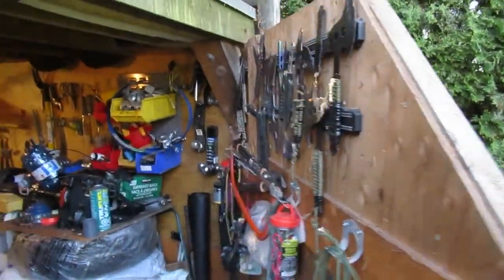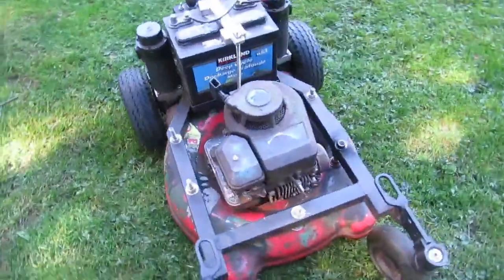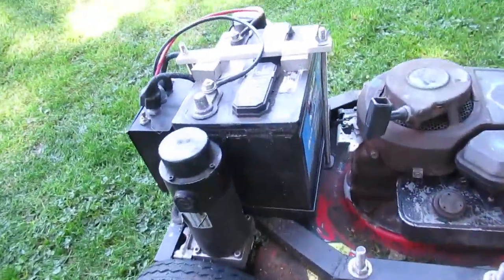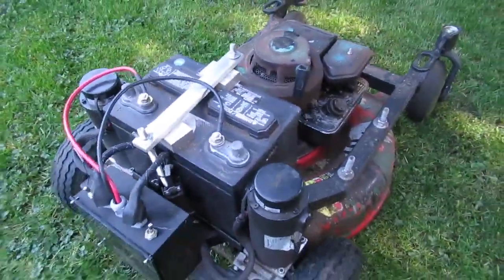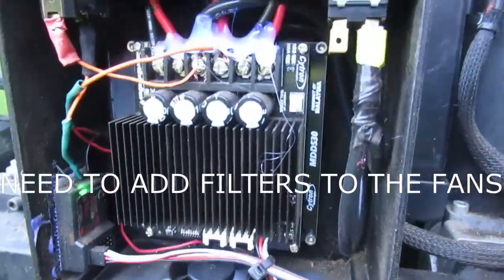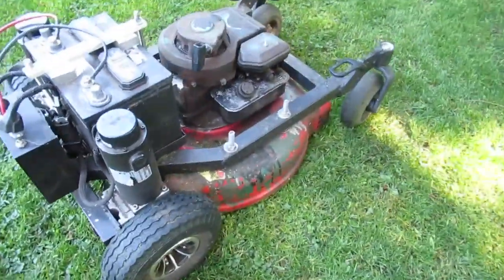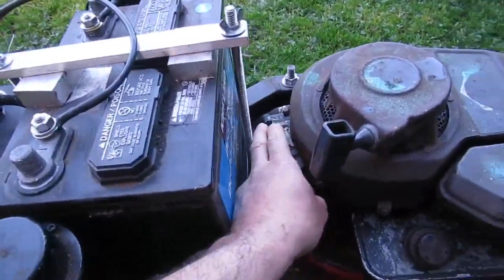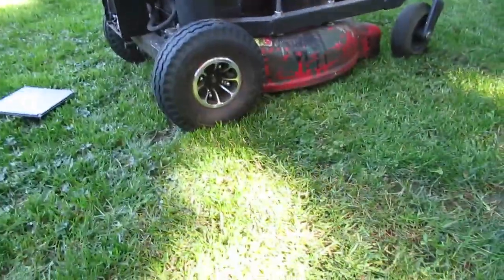Simple DIY Remote Control Mower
Basic R/C lawn mower using a dual motor controller and wheelchair motors.
Donor mower is over 30 years old and running strong. Filmed by my son.